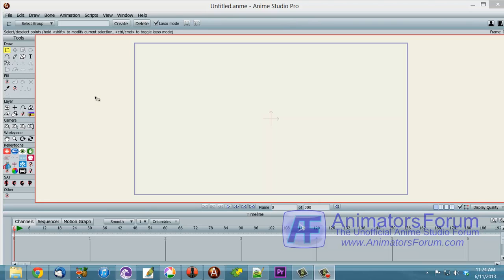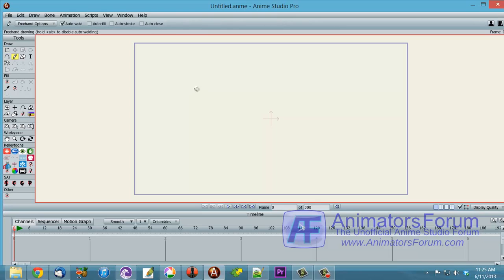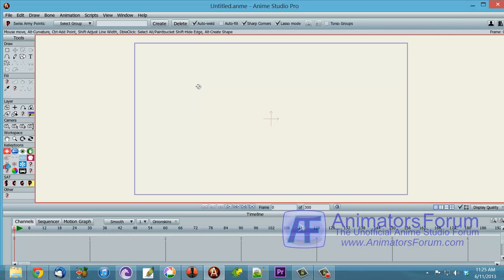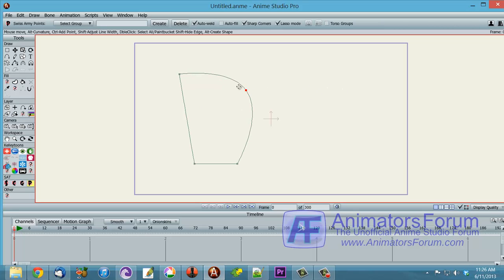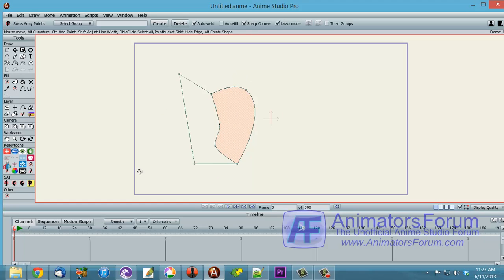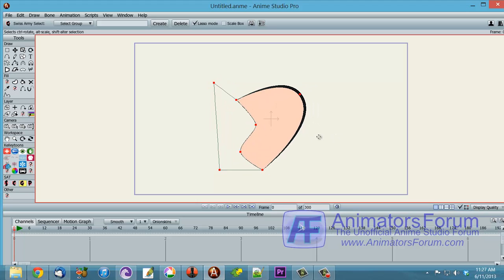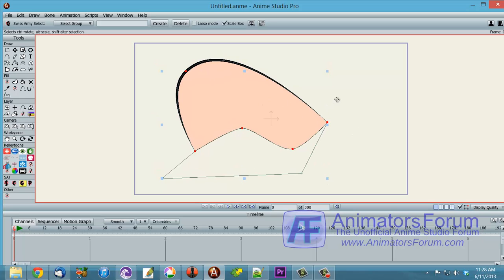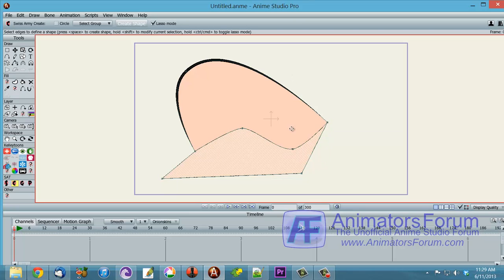Swiss Army Tools Demo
Briefly shows how my free Swiss Army Tools for Anime Studio work